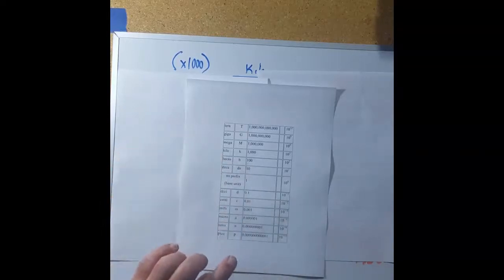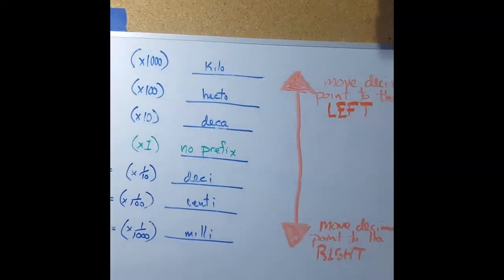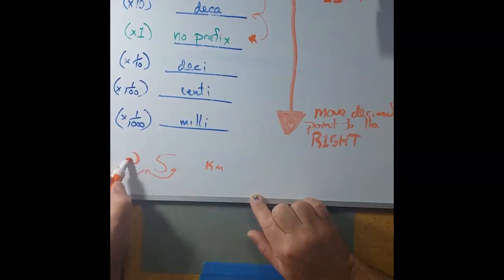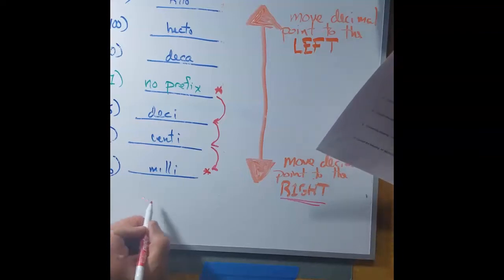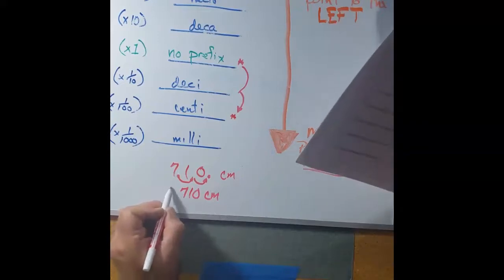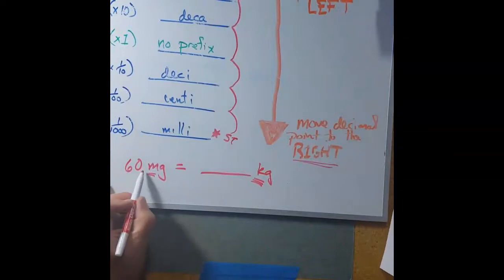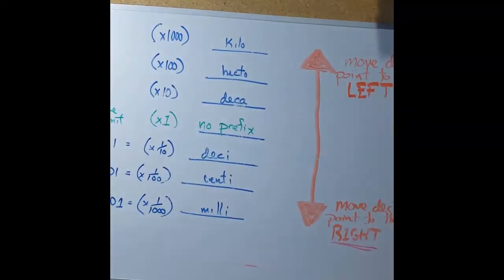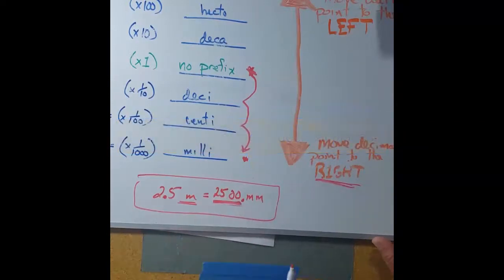9 14 2020 Metric Conversions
The solutions to the first few problems I assigned on 9_14_2020